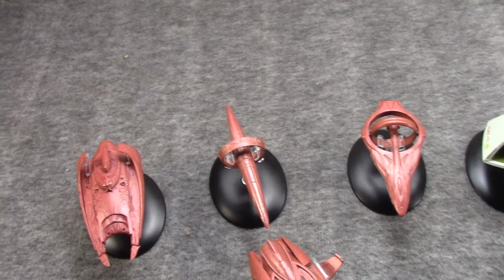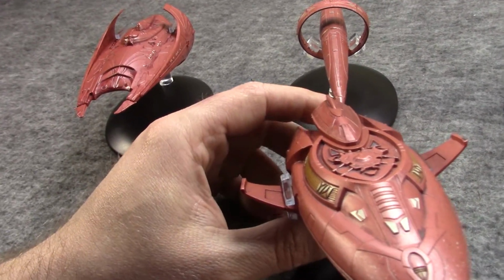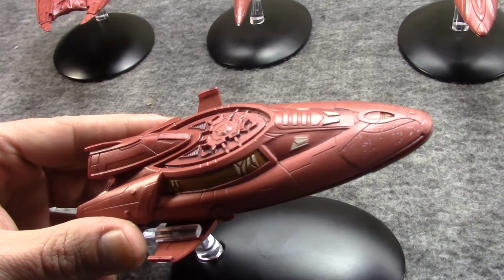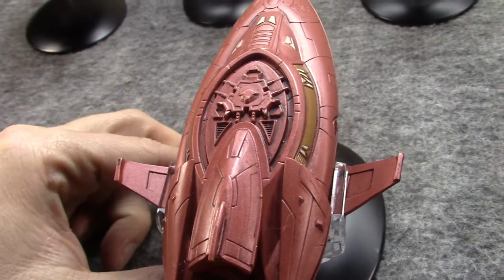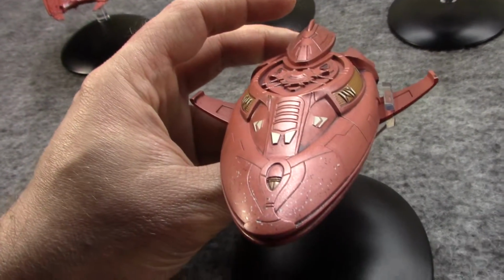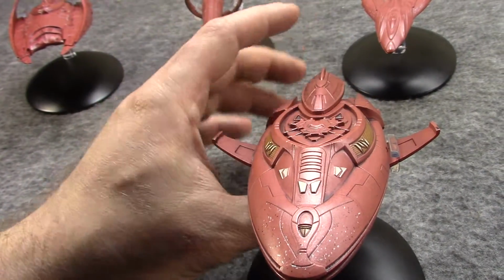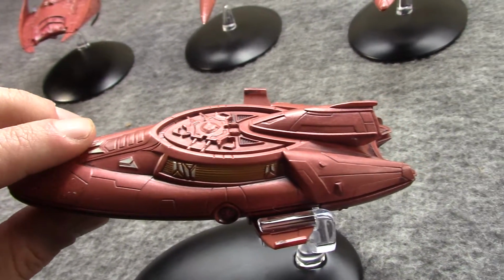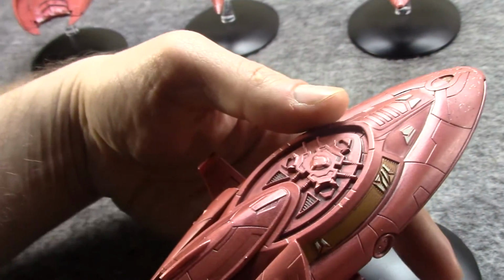Vulcan Survey Ship: Seriously, Why Do Aliens Keep Crashing On Earth?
This is the first video in a series looking at the starships of Vulcan. We begin with the Science/Survey craft used over 200 years ago in the 1950s...Earth measuring of course.